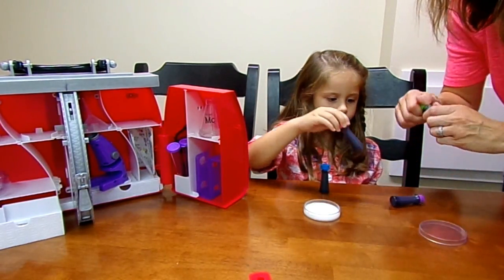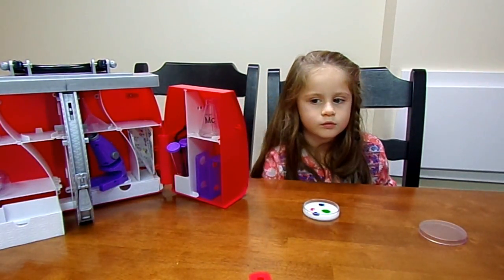Project MC² Ultimate Lab and Experiments-Part Two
Who's ready for another set of experiments using the Project MC² Ultimate Lab Kit? We know we are!!!

On this episode of Chloe's Toy Time we redo the Milk experiments (because we used the wrong type of food coloring the last episode) and we try blowing up a balloon using gas! Does it work???

Project MC² Ultimate Lab